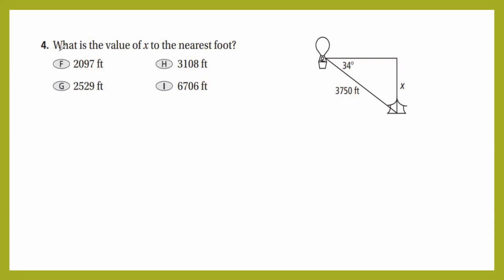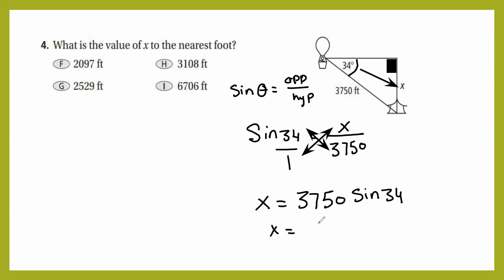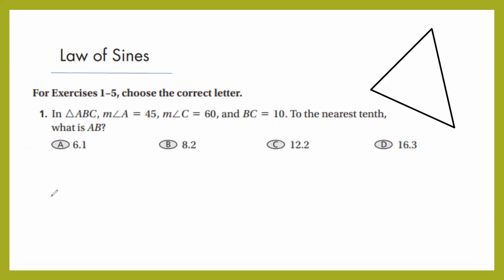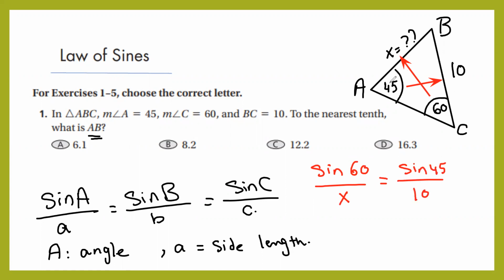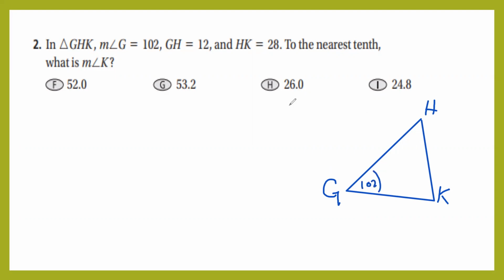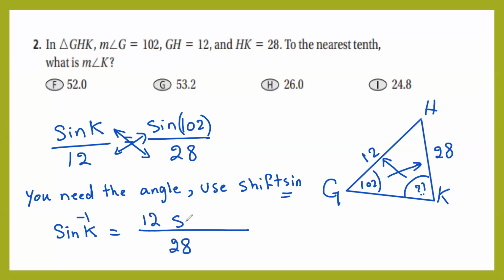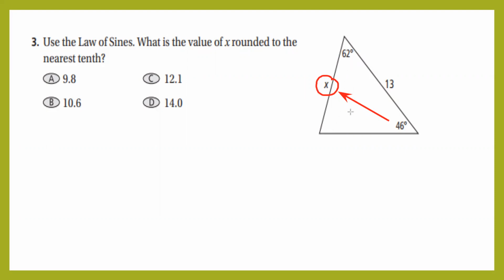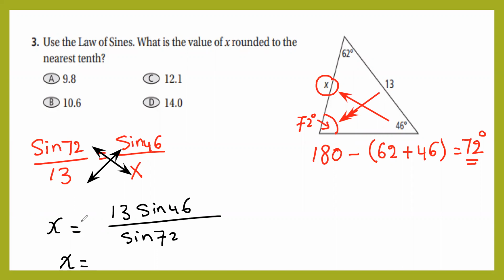law of sines